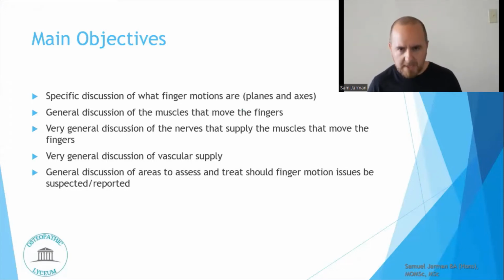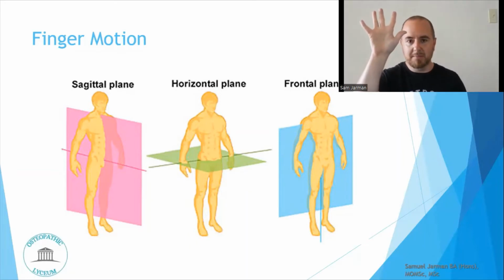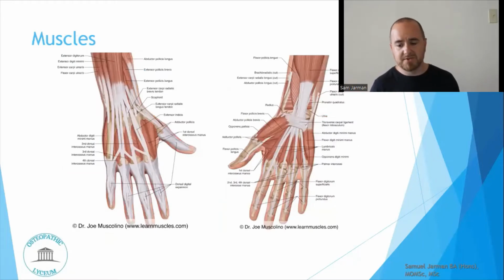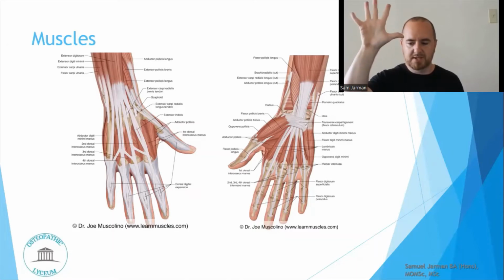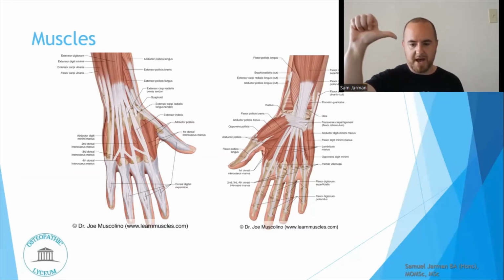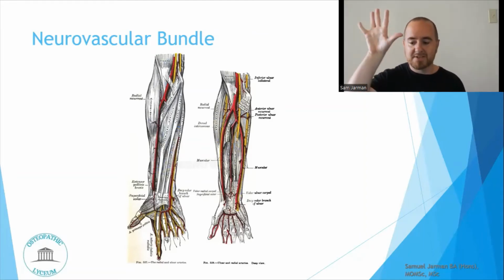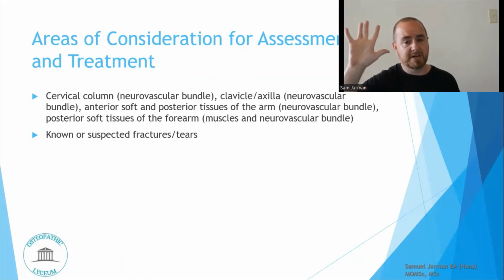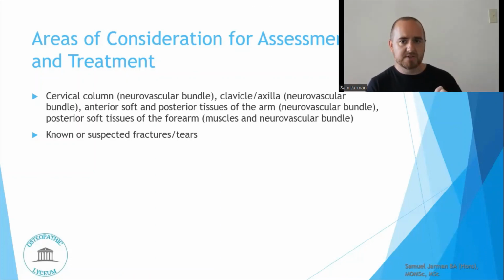Osteopathic Considerations: Finger Movements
Here we discuss areas of consideration for assessment and treatment in relation to finger motions